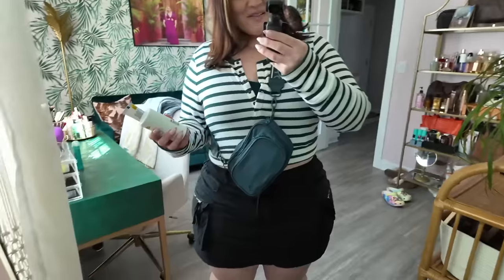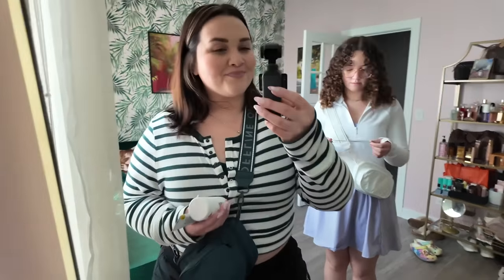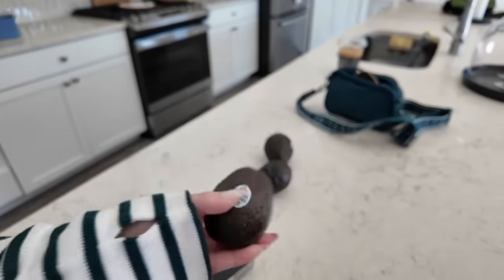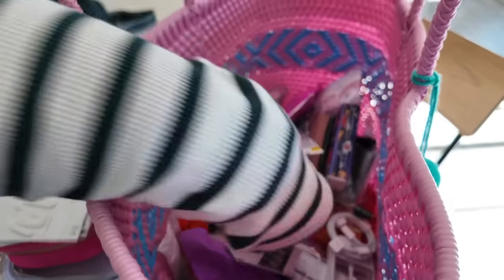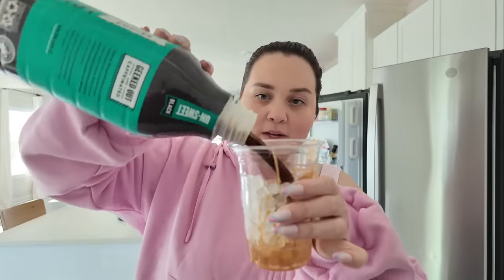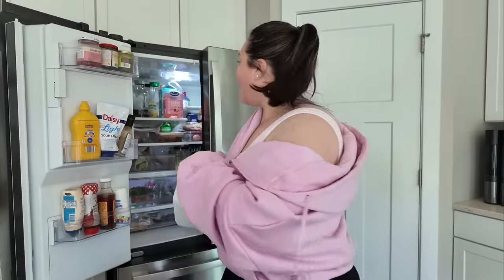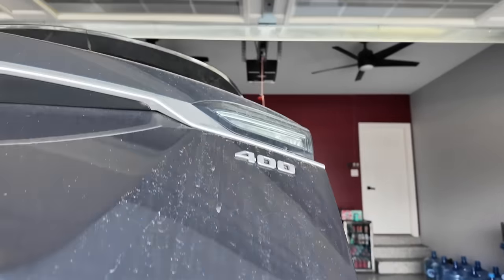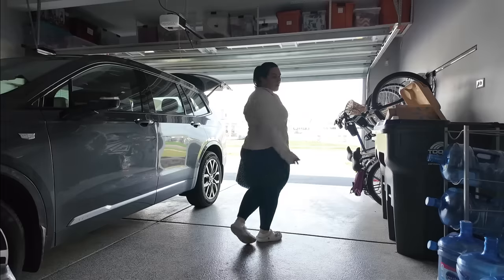CAR ORGANIZATION & MUST HAVES + SHOP WITH ME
The emergency winder breaker/seatbelt cutter
The little orange version
The vacuum
The BOLT battery
The black aerie skirt
The striped aerie top - also from AE but I didn't see it online and I'm in a rush this morning
Nahla's white top
The crossbody bags
The little car bags were from hobby lobby but I can't find the links